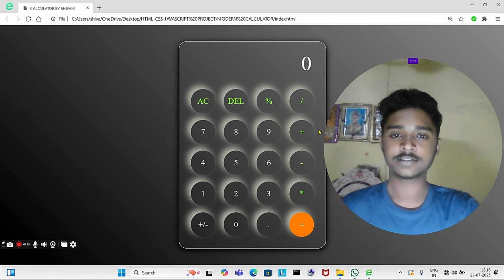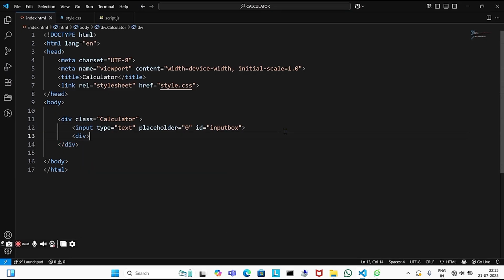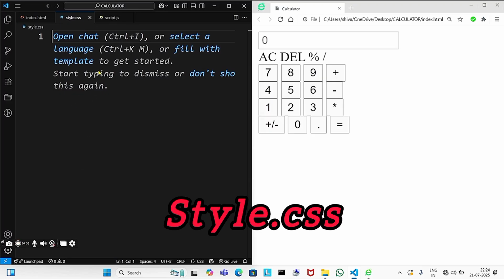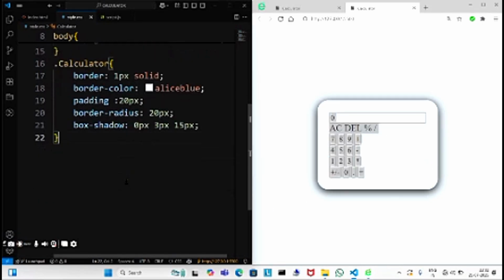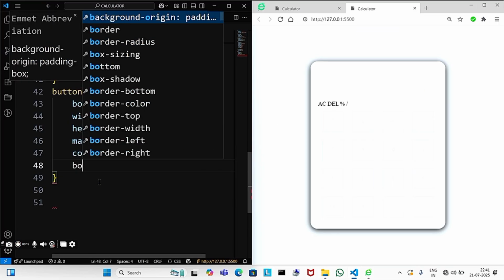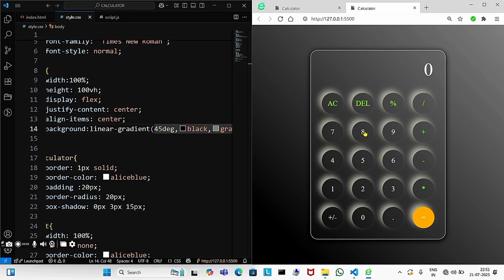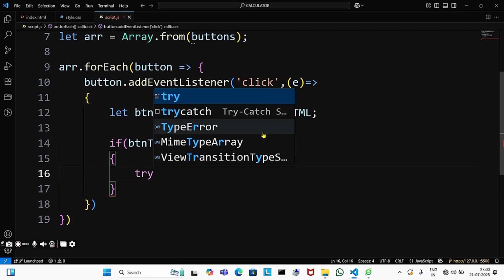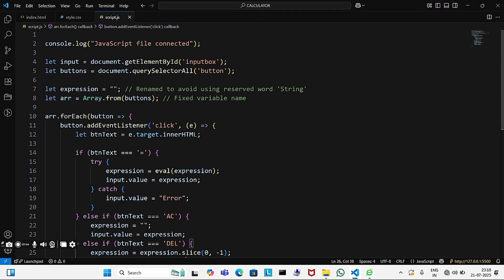Build a Smart Calculator with HTML, CSS & JS 💻 | Step-by-Step Tutorial | Shivam Dipte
🔥 Hey are you a bigginner..? then just try this mini project?

     In this exciting vedio, you'll build a sleek and responsive  CALCULATOR using HTML, CSS, and JavaScript — from scratch!  Perfect for beginners and coding enthusiasts who want to turn lines of code into functional magic 💻✨

💡 In this video, you'll learn:

🎨 How to design calculator UI with HTML & CSS.
⚙️ Add interactivity using JavaScript logic.
📱 Make it responsive for mobile devices.
🧼 Pro tips for writing clean, readable code.

Whether you're practicing for interviews or just love web development, this hands-on project is a must-try!